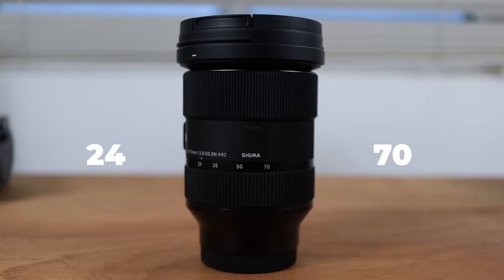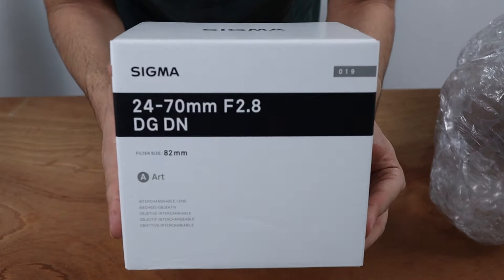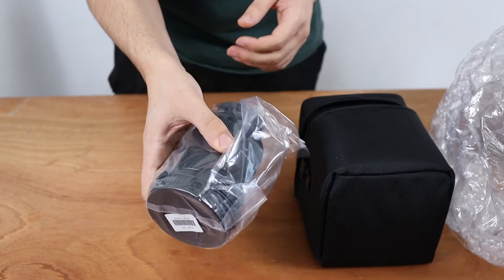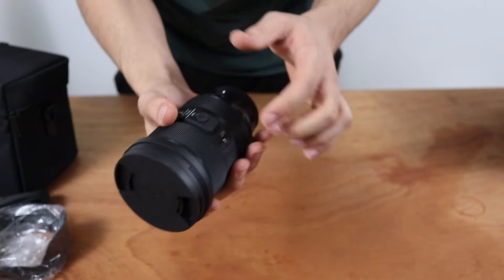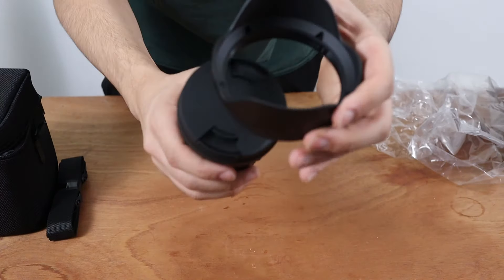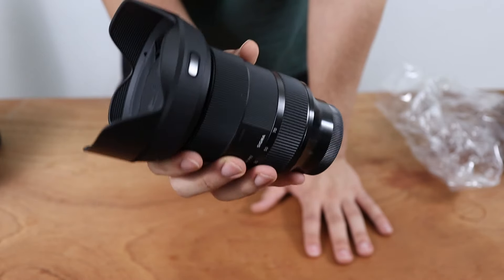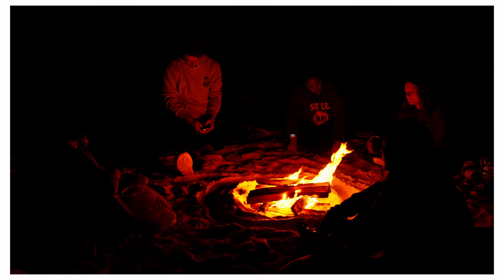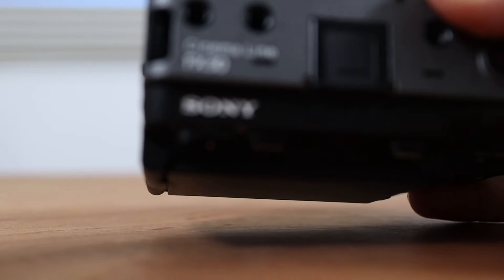Sigma 24-70mm F/2.8 Lens Unboxing and First Thoughts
In today's video I'll be reviewing the Sigma 24-70 and unboxing it to give it some tests. If you want to see the Sony FX30 video where I did the same thing, check it out